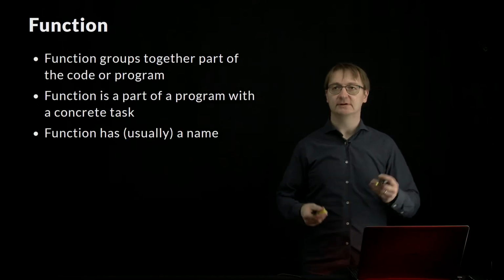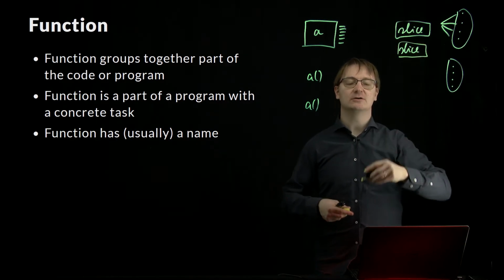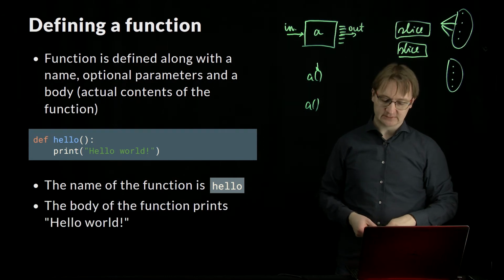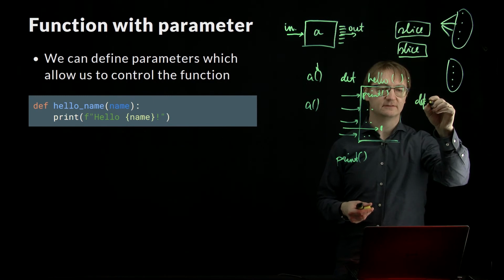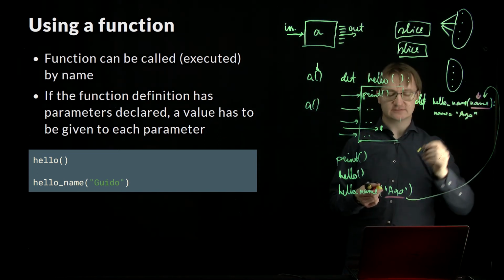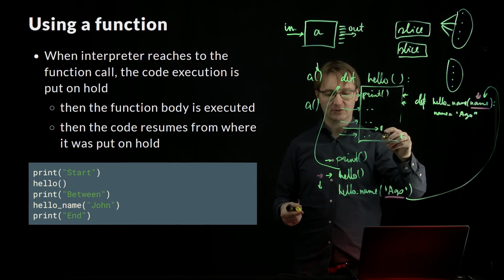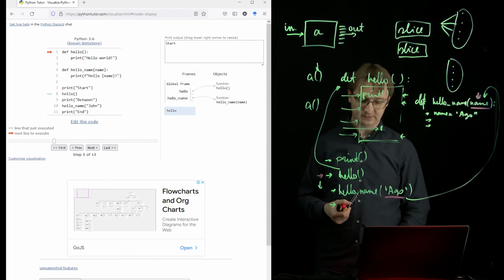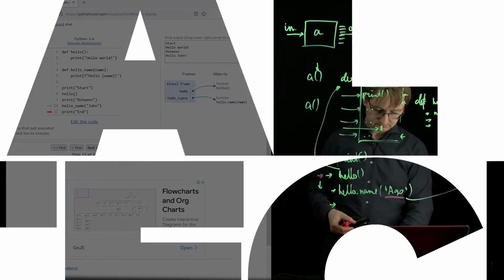Python (eng) - Function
What is a function and how to use it